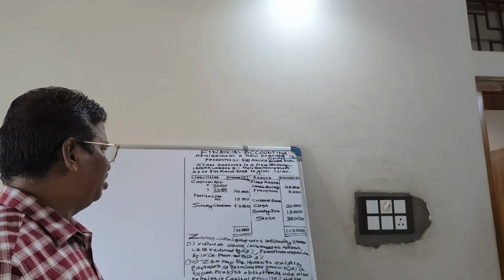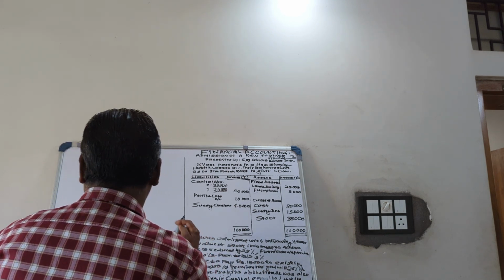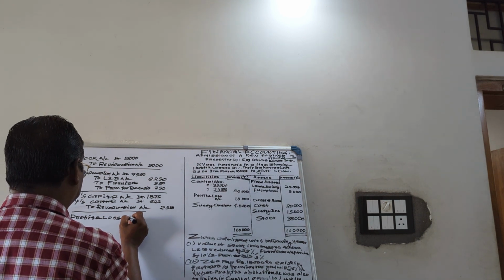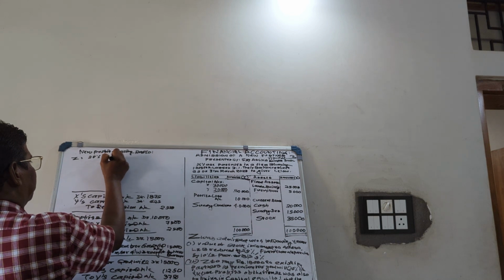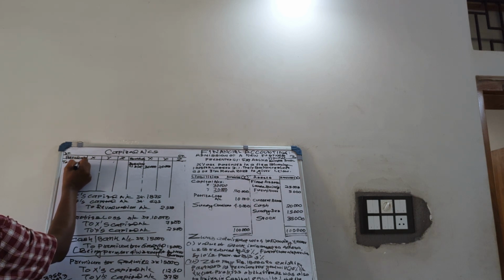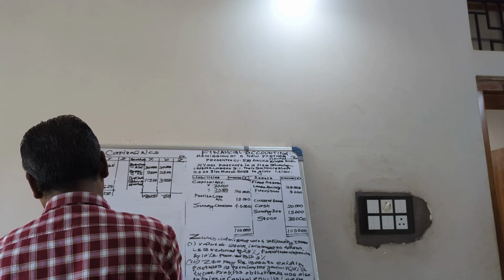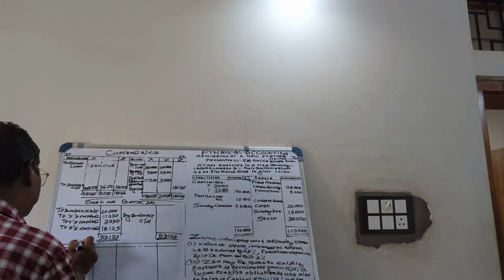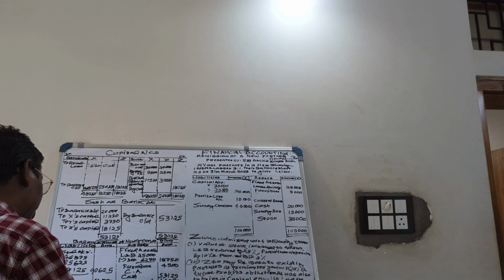FINANCIAL ACCOUNTING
Solution of a problem on Partnership :
Admission of a New Partnor
into a etxisting firm.